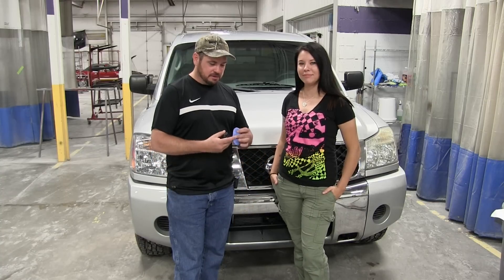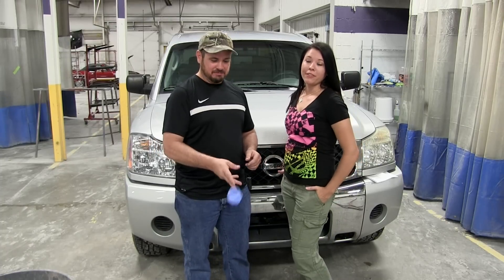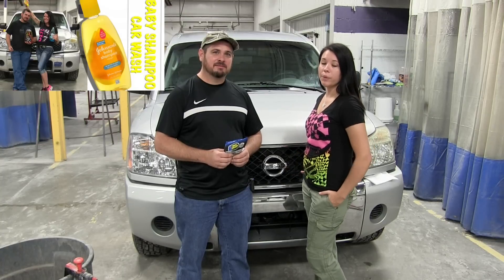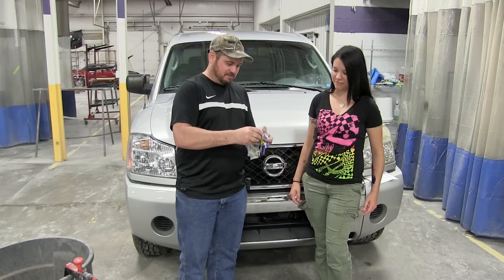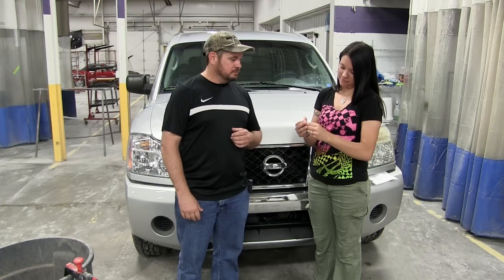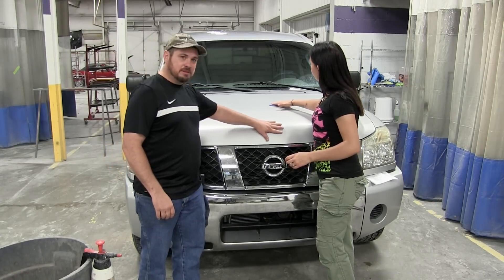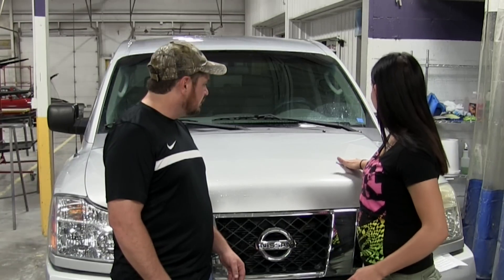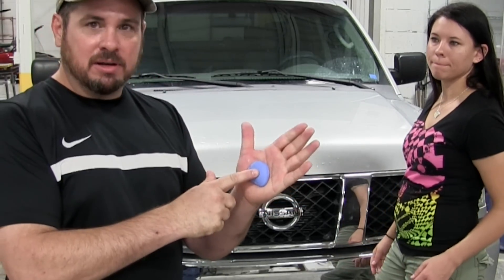WARNING: Clay Bar Can Damage Car Paint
- In this video Donnie and Jess explain what not to do when using a clay bar on your car paint surface.  They also do a quick demonstration of how to use a clay bar on their Nissan truck.